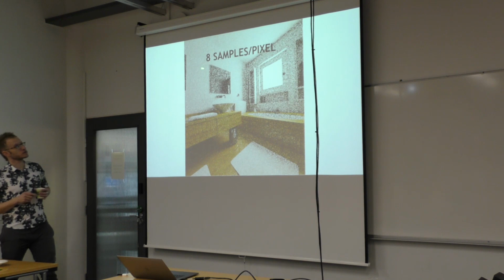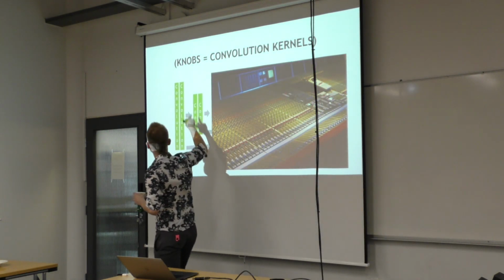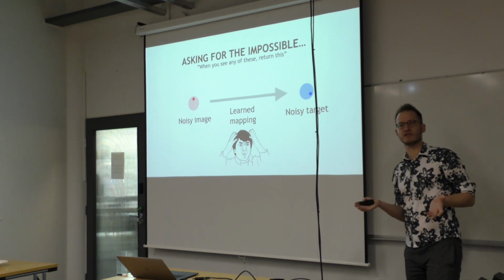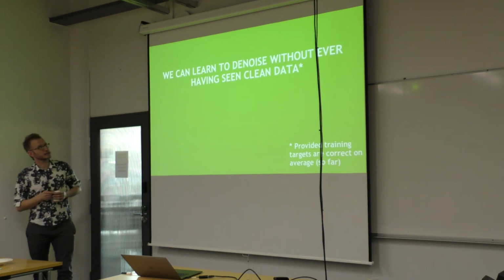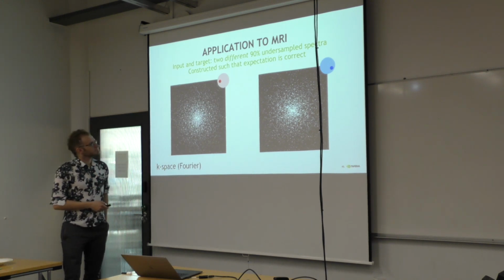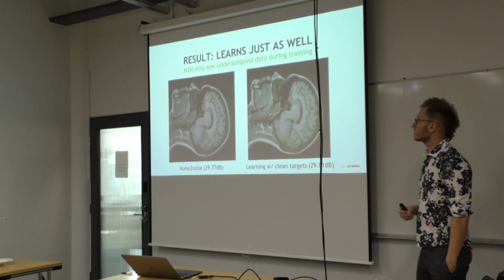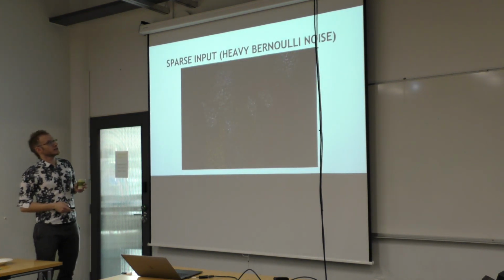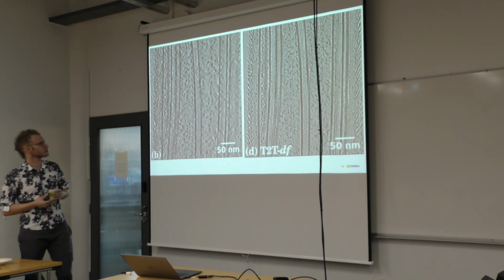Noise2Noise: Learning Image Restoration without Clean Data